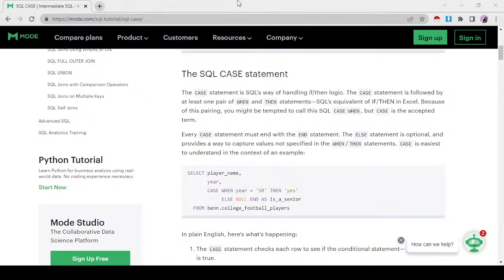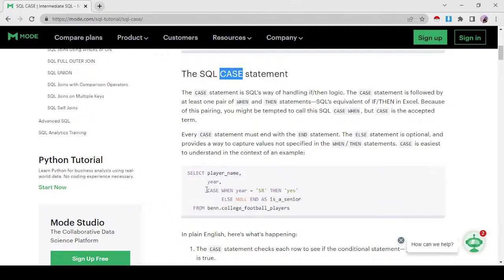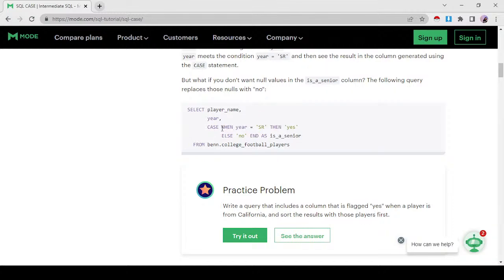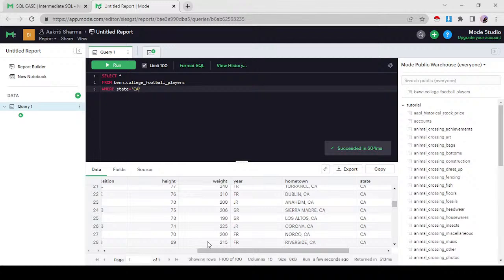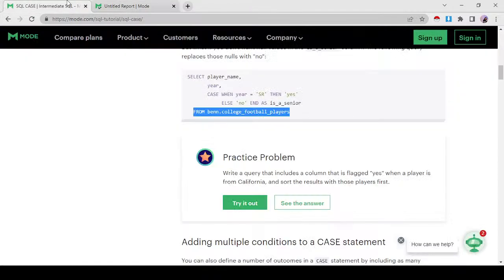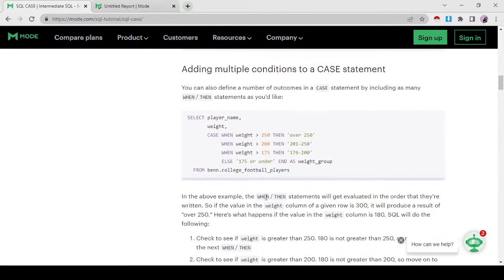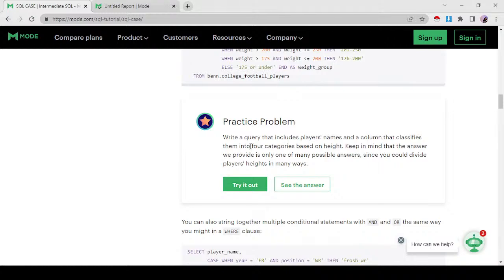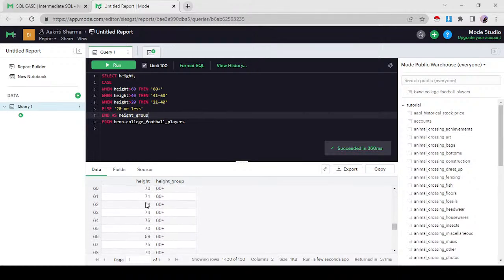SQL Tutorial - 15 Days of SQL ( CASE )